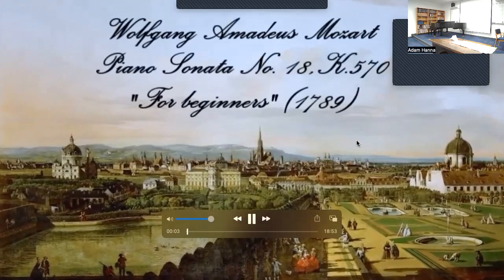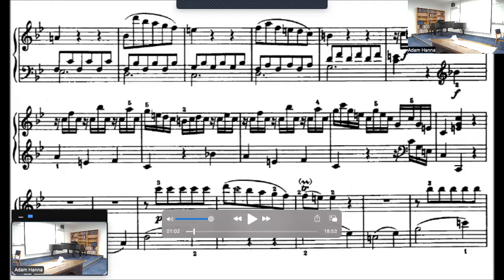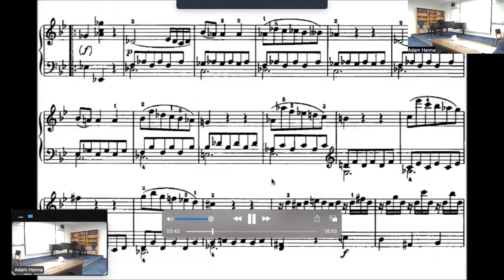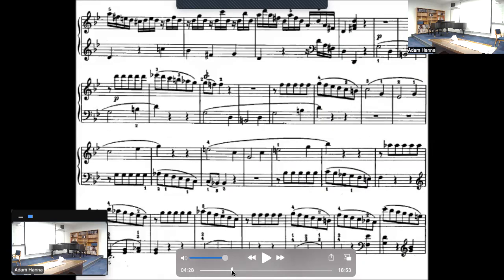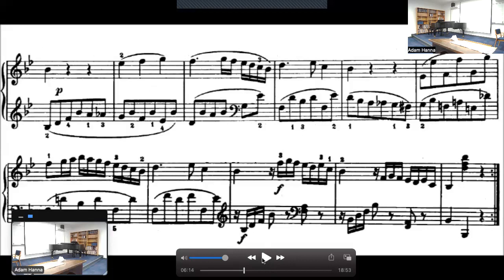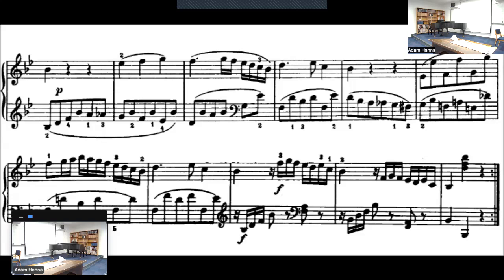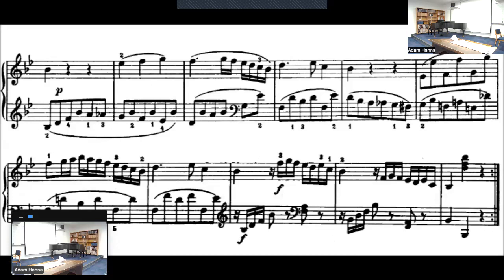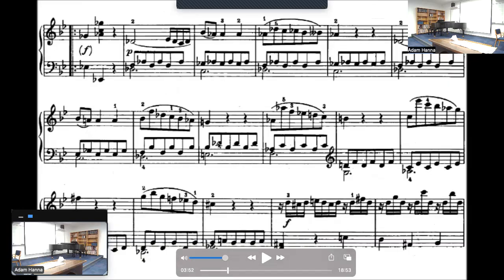Mozart Sonata K.570 Form Analysis